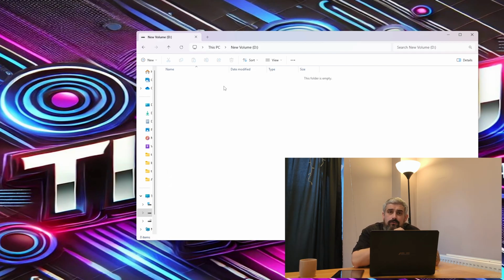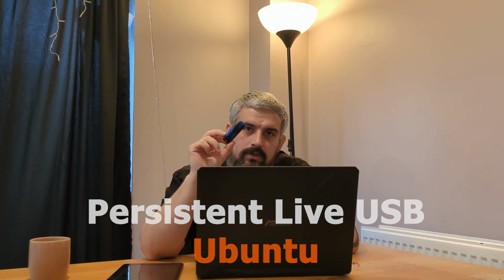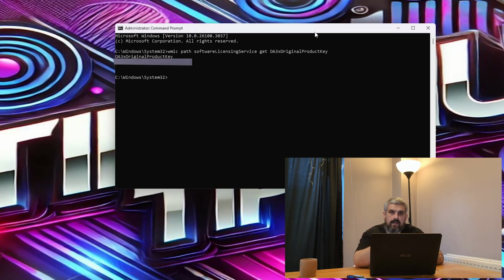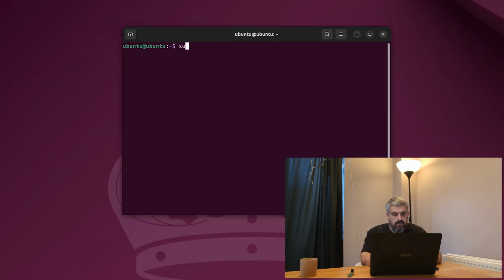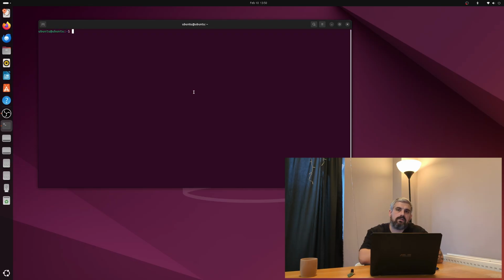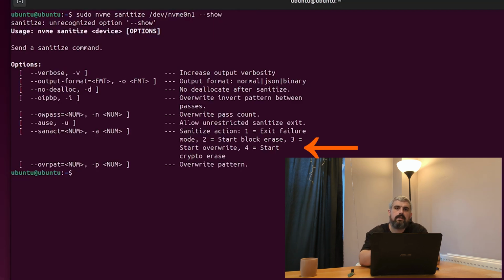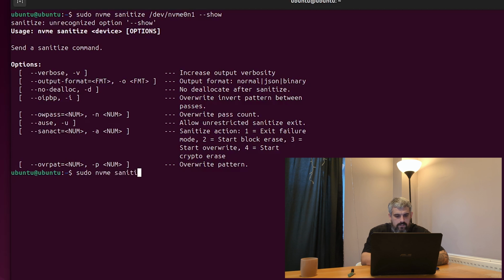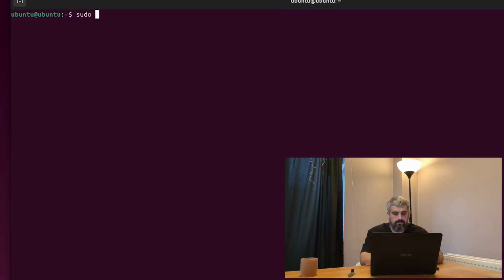Sanitization and Windows Key: The Best Method to Erase Your Information"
How to Permanently Delete Data from an NVMe SSD (Even with OS Installed!)

Are you selling your SSD or PC and want to make sure your personal data is completely unrecoverable? In this video, I’ll show you how to securely erase your NVMe SSD, even if it's your only drive and contains your operating system!

✅ What You’ll Learn in This Video:
🔹 The best method to permanently delete your data (so no one can recover it)
🔹 How to securely wipe an SSD when it's the only drive in your system
🔹 How to retrieve your Windows product key before wiping your SSD
🔹 Why block-level sanitization is better than overwriting or crypto sanitization
🔹 Step-by-step commands to sanitize an SSD using Ubuntu
🔹 How to prepare two USB sticks (one for Ubuntu, one for reinstalling Windows)
🔹 What to do after wiping your SSD, including reinstalling Windows

🛠 Requirements for This Process:
✔ 2 USB drives (one with Ubuntu, one with a Windows bootable image)
✔ Basic command-line knowledge (I’ll guide you step by step!)

 Make sure to back up any important files before proceeding!